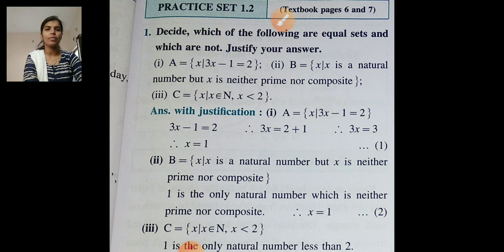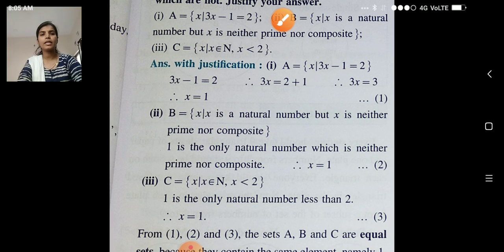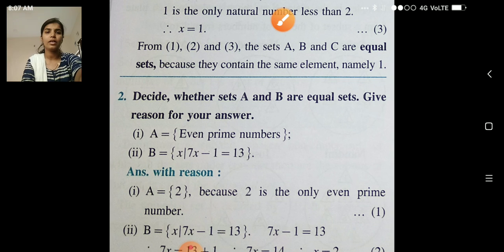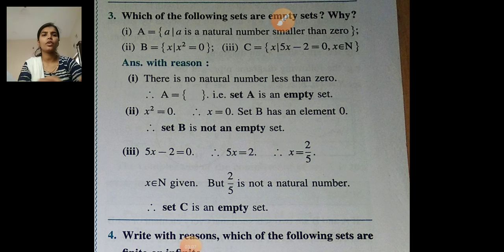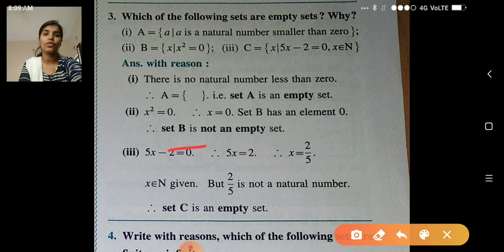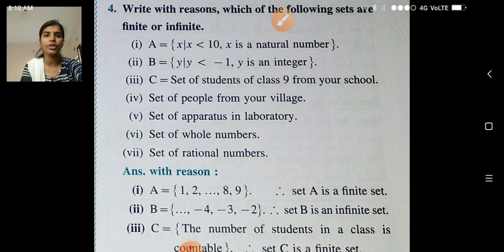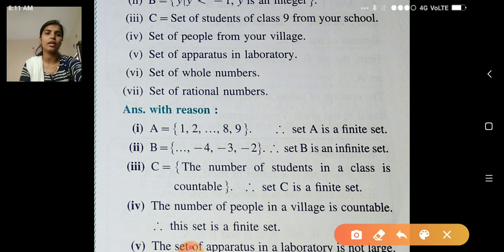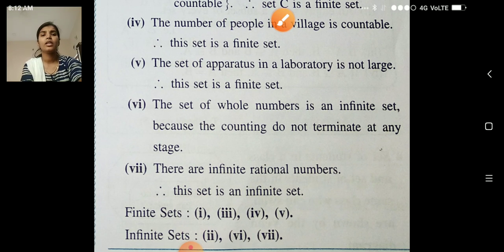Sets : Exercise 1.2 Algebra class 9